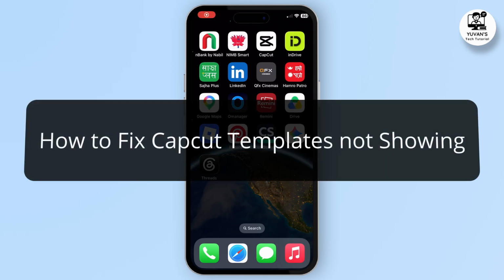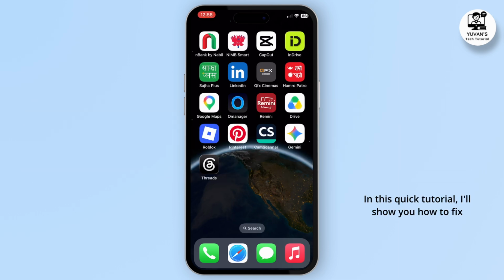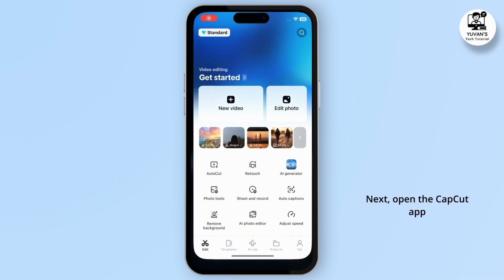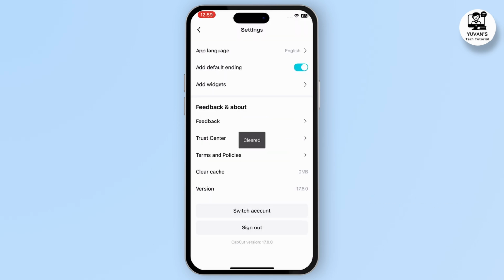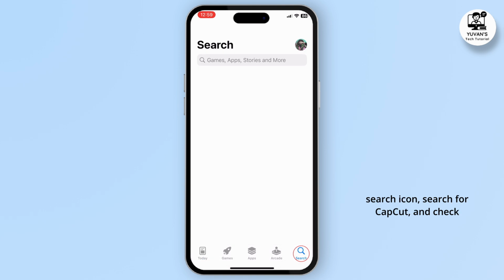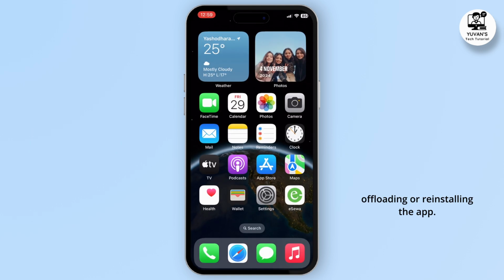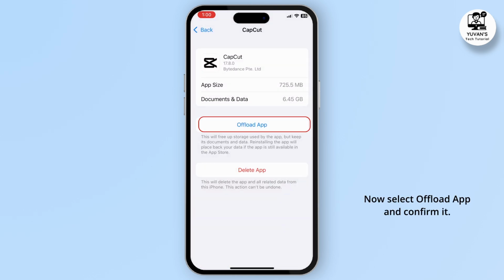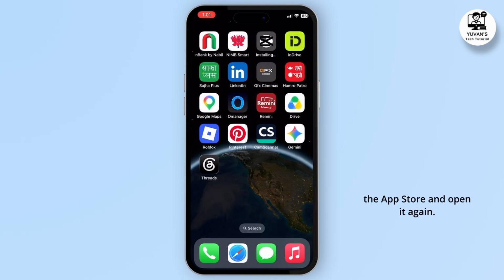How to Fix CapCut Templates not Showing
In this video, you will learn how to hide your IP address on WhatsApp step by step. This WhatsApp tutorial will show you how to improve your privacy while making calls and using the app so your real IP address is not exposed during communication.

You’ll also learn how WhatsApp’s IP protection feature works, how enabling it can route calls through WhatsApp servers, and how to reduce tracking and improve online privacy. This helps protect your location data and adds an extra layer of security while using WhatsApp.